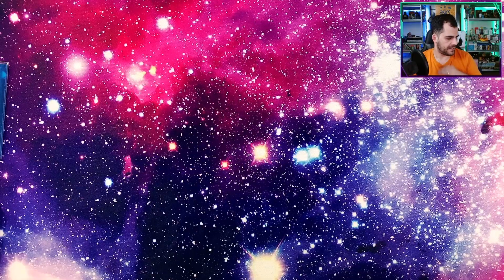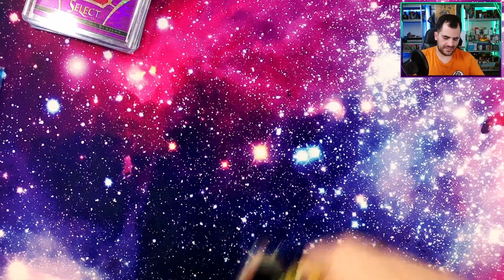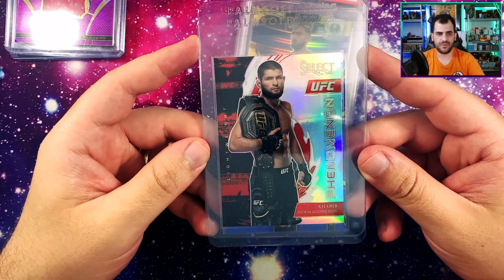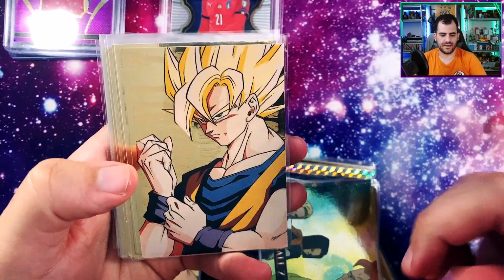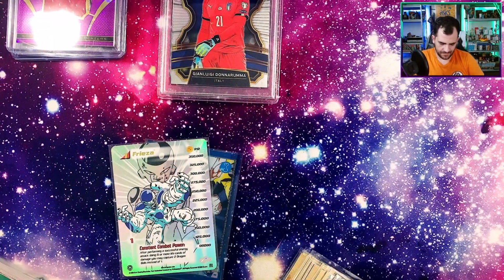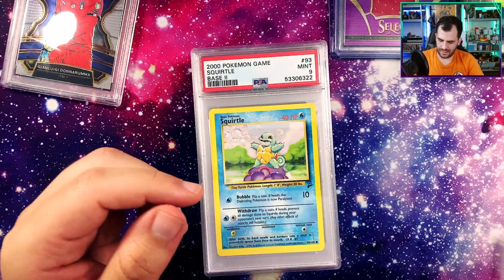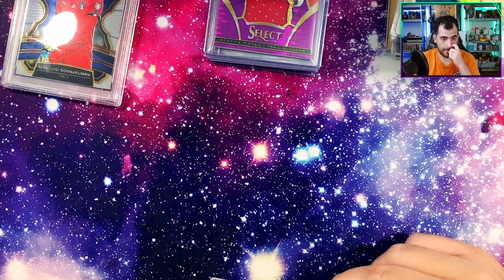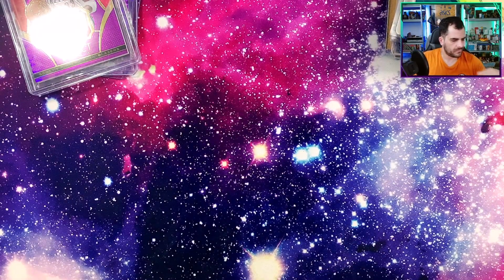HUGE Ship My Cards PICK UPS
As mentioned in a few of my previous videos, I have been using the Ship My Cards mail service for recent Dragon Ball Z, Pokémon, UFC and other Sports Trading Card pick-ups.

This is only a small batch of trading cards but I wanted the package to arrive before Christmas so decided to send it back early. There are upwards of 300 raw and graded trading cards in this order, join me as we walk through each of them!